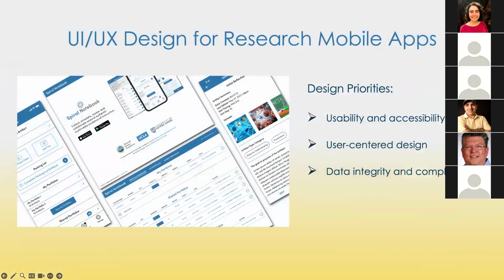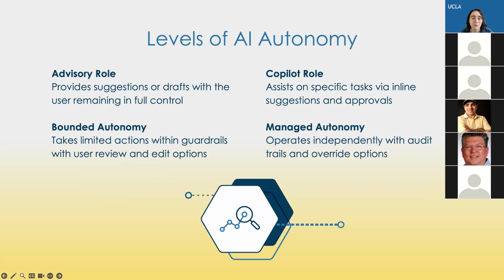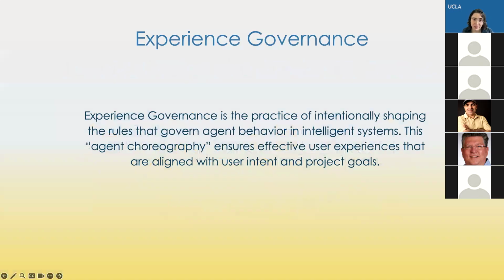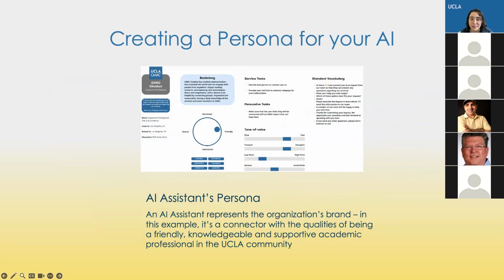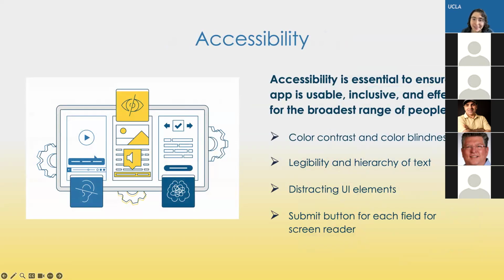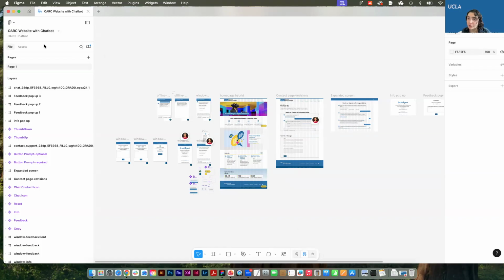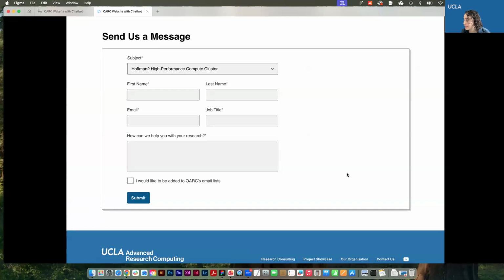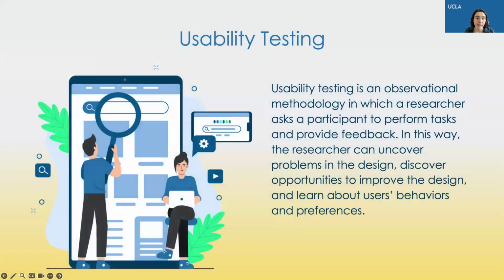Designing AI interfaces for Research Mobile Apps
This workshop explores how human-centered UX design can support the integration of AI into research-focused mobile applications. We’ll examine how AI features, such as Retrieval-Augmented Generation (RAG) and agentic assistants, can enhance participant engagement, improve data quality, and facilitate efficiency. You'll gain insight into how the UX design process applies to AI - from early UX research and journey mapping to prototyping and interface design. In this session, we'll also discuss patterns for conversational interfaces, agentic tools, and approaches to accessibility - so you can learn how AI can help create smarter, more impactful research experiences.